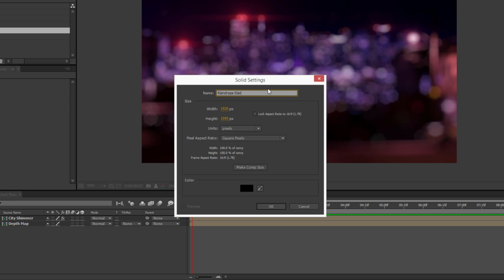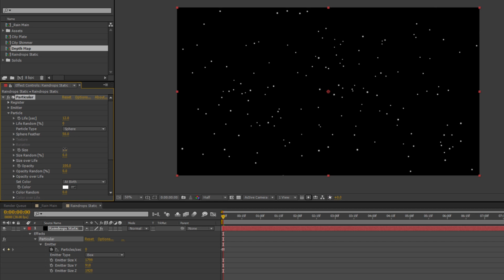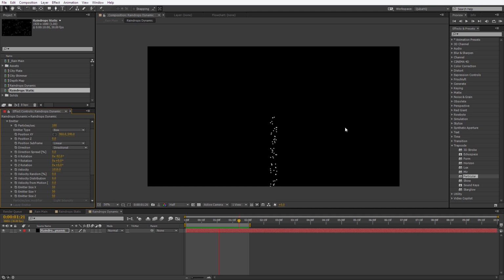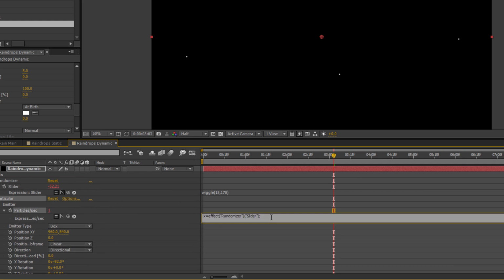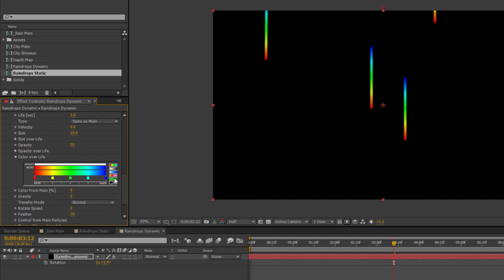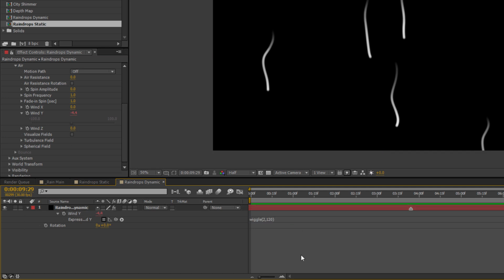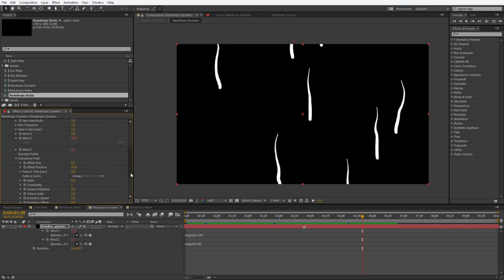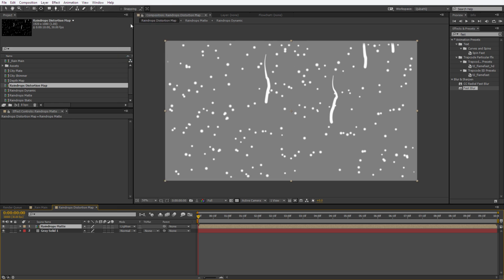QubaHQ Rainy Window Tutorial: Chapter 2/3: Particle Simulation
QubaHQ Tutorials
Season 02, Episode 04
Rainy Window Tutorial
Chapter 1: Background Plate

In this massive, 3-chapter tutorial you will learn how to create an After Effects scene with a realistic rain dripping down a window. In chapter 1 I explain the creation of the background plate -- from a single photograph to an illusion of an alive city at night. In chapter 2 I walk you though the creation of rain simulation using Trapcode Particular. The final, 3rd chapter focuses on compositing these elements together to create the final look.

Running time: 103min (in three chapters: 35, 33 and 45min long)
Difficulty: Medium
Required tools: After Effects, Trapcode Particular
Recommended tools: Trapcode Shine
Intro and Outro music: "Ghosts II" by Nine Inch Nails

To learn more about this tutorial, visit the original QubaHQ posting